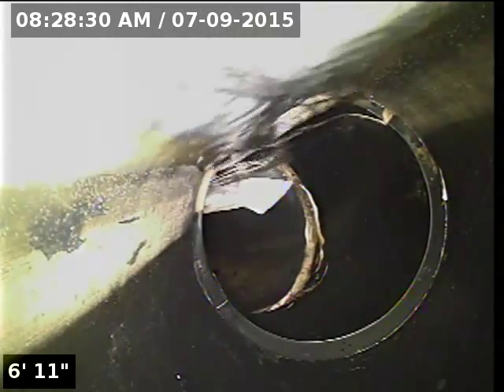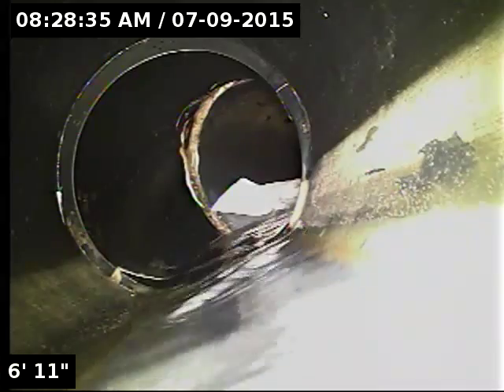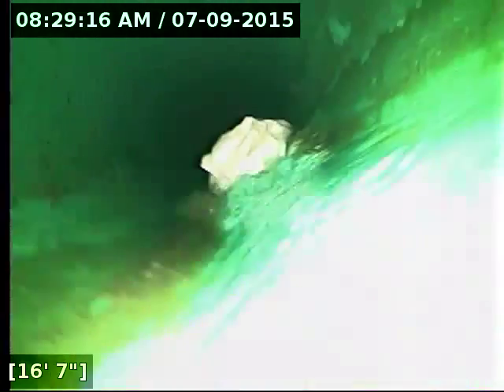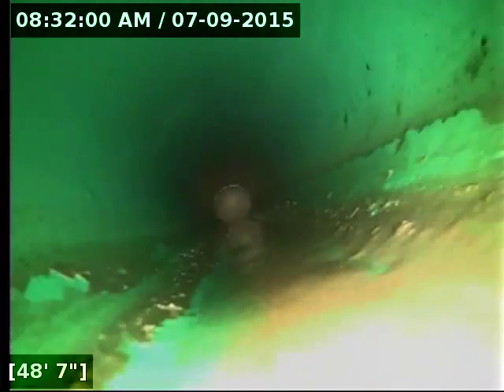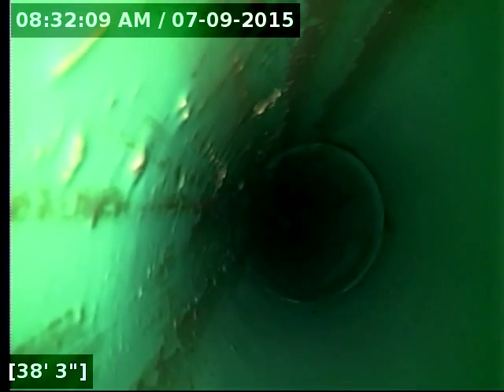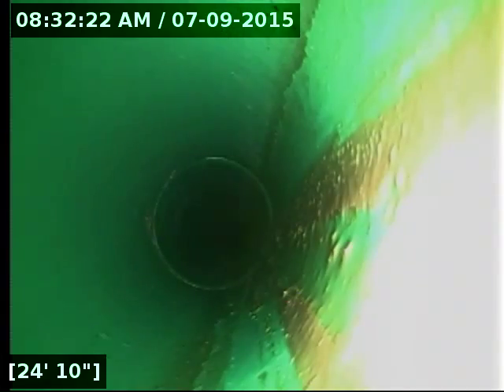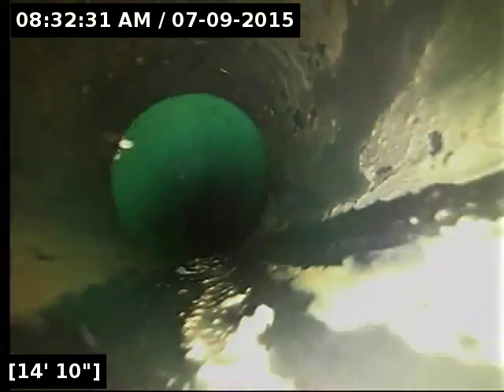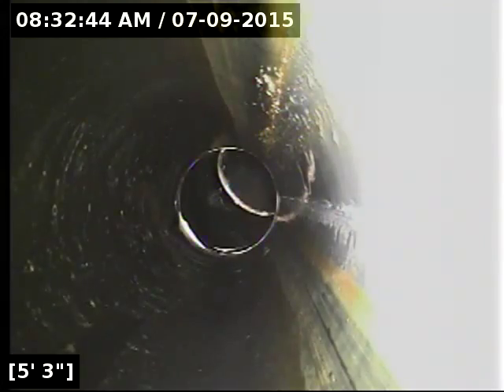875 james dr, molalla, or